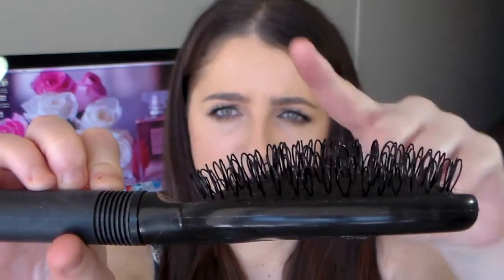How To: Care & Store for Extensions♥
I use the Ultimate Volume set in the shade 'It was all a Dream'